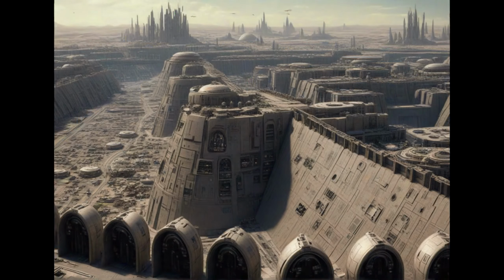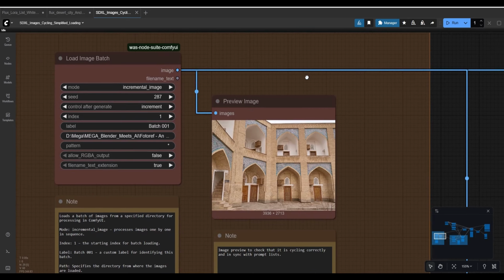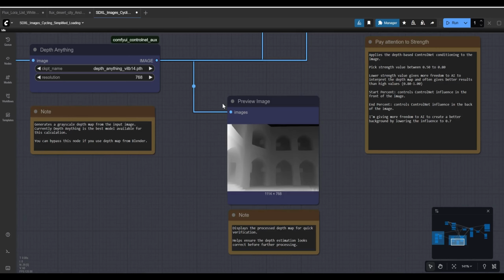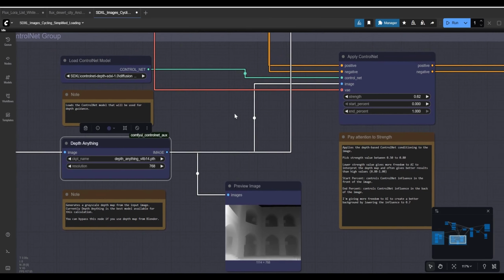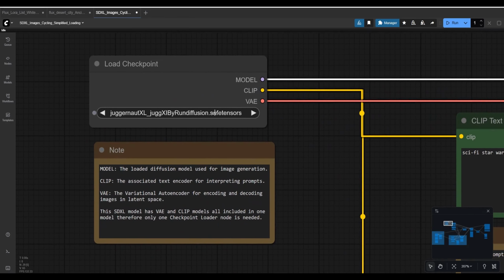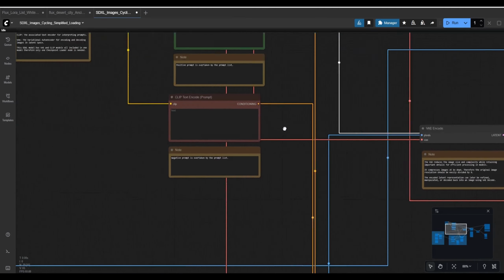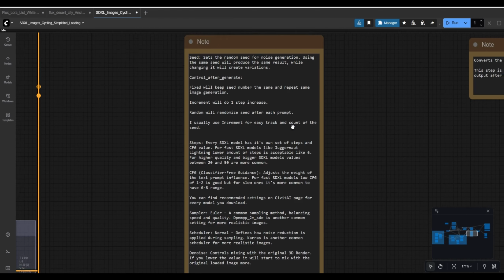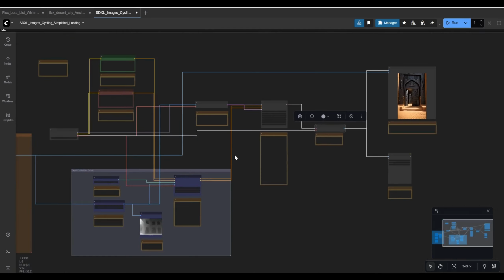Batch Turn Stock Photos into Cinematic AI Art with ComfyUI + SDXL - Free & Local on 4GB GPU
If you don't have time to build this network, get it

Tools used: ComfyUI, Stable Diffusion, SDXL
Diffusion Models Used:
Nodes used:
Essentials, DepthAnythingV2, RGThree, KJ Pack

Learn how to batch create cinematic AI concept art from photos or photo packs using ComfyUI and SDXL — all free and fully local, even on a 4GB GPU. In this tutorial, I walk through my full ComfyUI setup step-by-step, showing how to automate image batches, apply depth maps, and use ControlNet for consistent results.

I’m Anton Tenitsky, a 3D artist with over 15 years in the industry (Marvel Rivals, Penguins of Madagascar). I now explore AI tools for artists and share practical workflows that run locally without expensive GPUs or cloud costs.

You’ll see how to:
- Batch load and process image folders automatically
- Use SDXL + ControlNet Depth for cinematic AI output
- Run large models on low VRAM systems
- Export and organize results for fast concept development

Next video: comparing this setup with Flux for higher-end results.

🔧 Works offline, no ChatGPT needed.

Timestamps:
0:00 Introduction to Batch AI Image Generation with ComfyUI
0:41 Setting Up the Load Image Batch Node
1:05 Understanding the Depths Control Net
2:02 Handling Image Resizing & Resolution
2:37 Connecting to Apply Control Net & Model
3:16 Choosing the AI Model: Juggernaut XL
3:43 Crafting Positive & Negative Prompts
4:36 VAE Encoding, Latent Space & Decoding
5:28 Configuring K-Sampler Settings
5:58 Saving and Exporting Generated Images
6:28 Summary & Personal Project Showcase